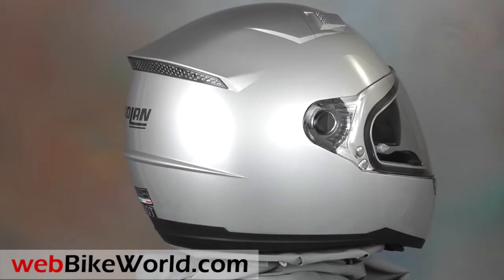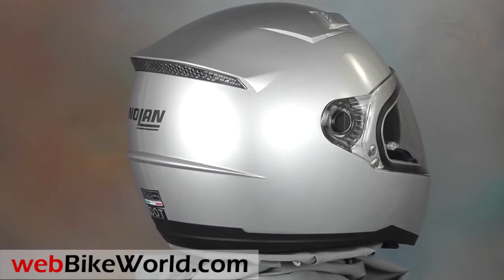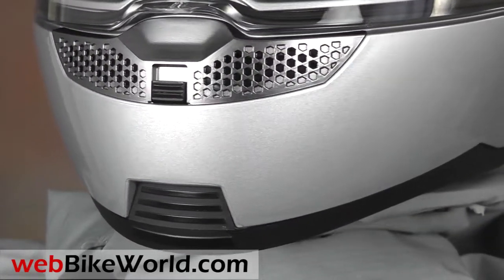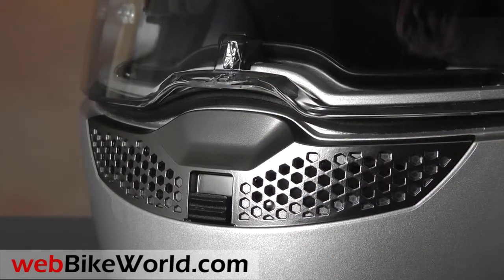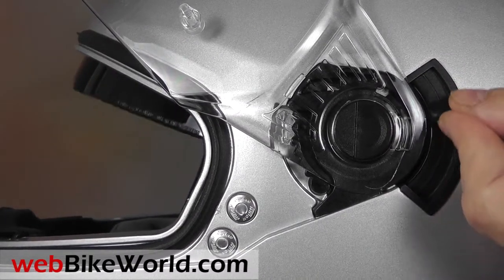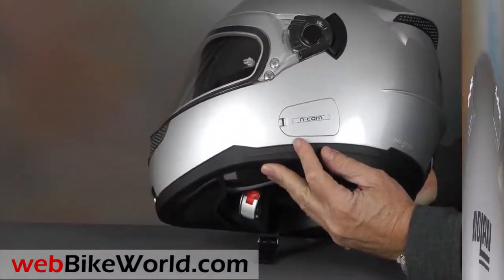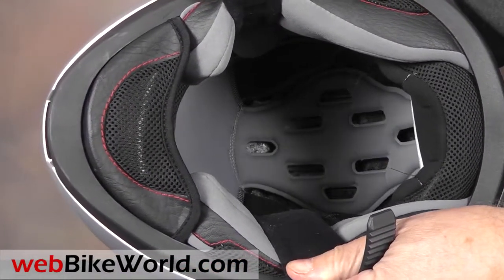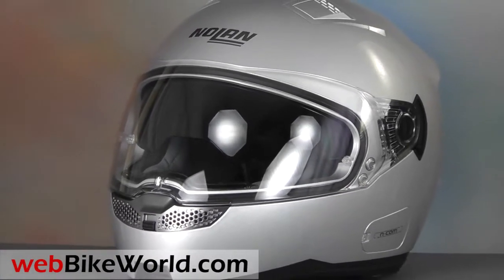Nolan N85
for the full review, all the photos and details of this helmet and over 190 more.